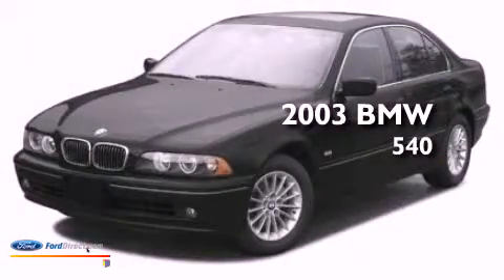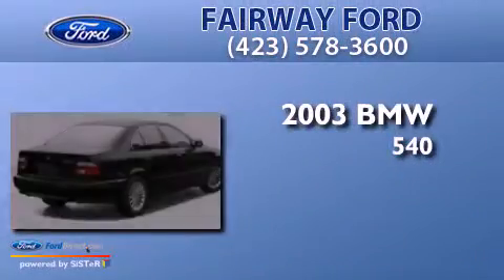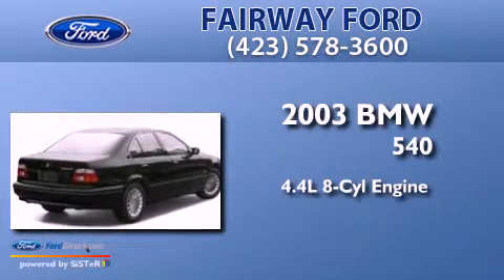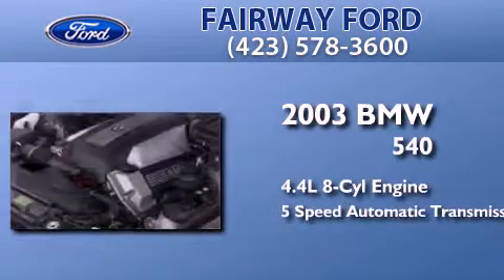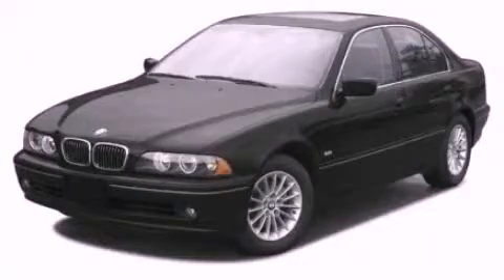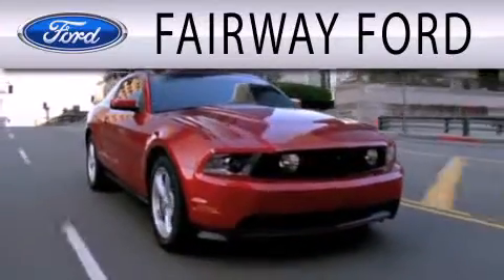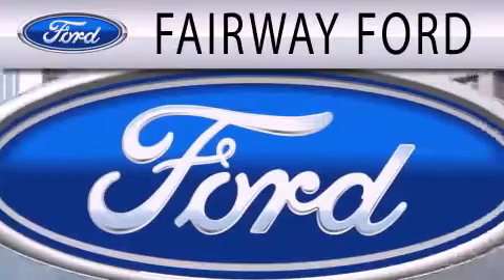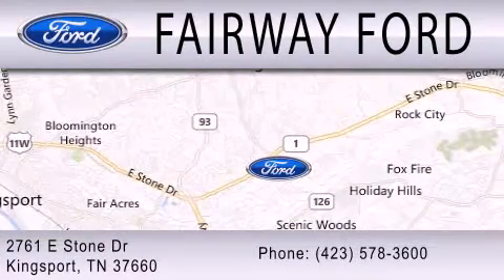2003 BMW 540I Kingsport TN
Year : 2003
 Make : BMW
 Model : 540I
 Engine : 4.4L V8 32V MPFI DOHC
 Trans . : 5-SPEED AUTOMATIC
 Exterior : SILVER
 Miles : 102,520

 Stock : 10713A